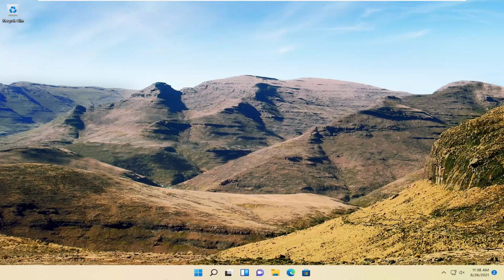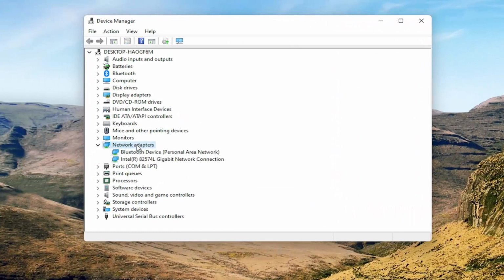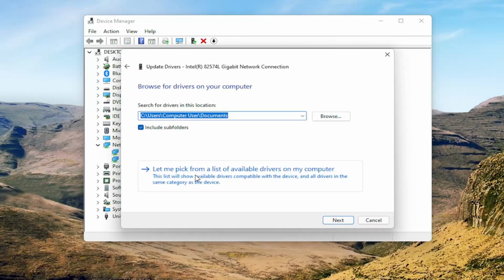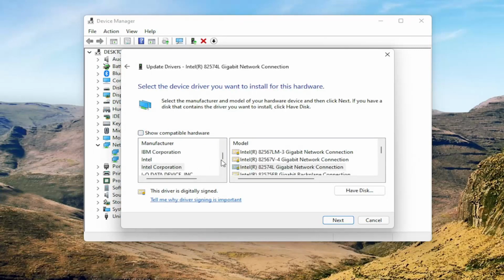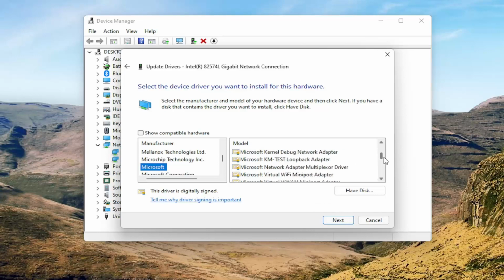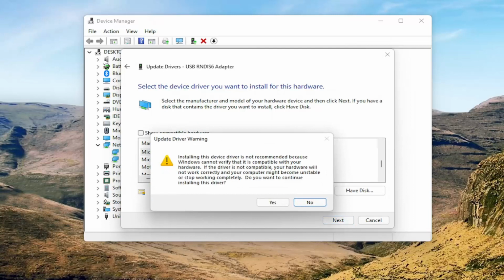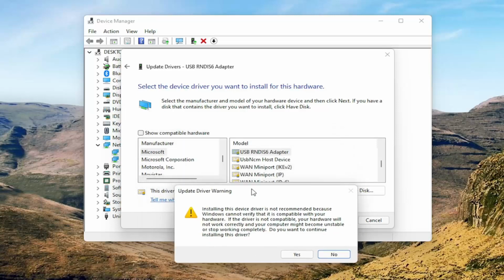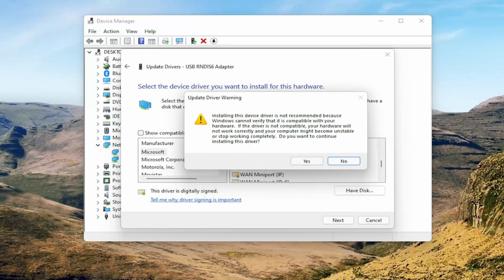Tethering Without iTunes - Via USB to Windows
Without iTunes or third-party software, you can connect your iPhone to a Windows PC via a USB cable directly, which is the easiest way to get things done.